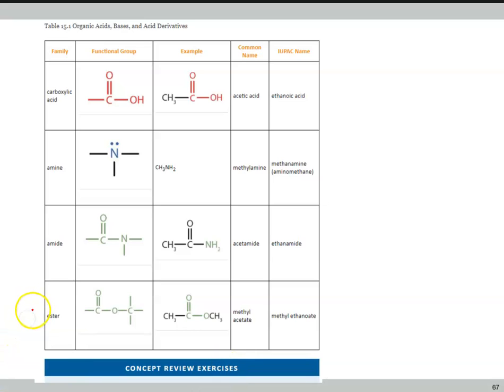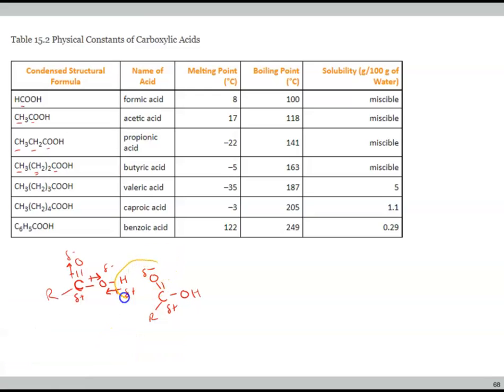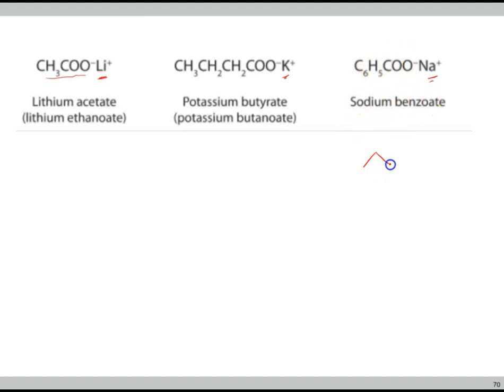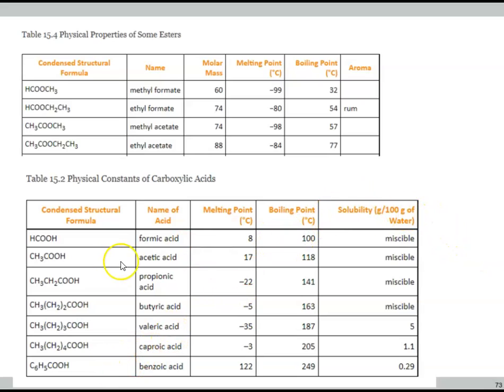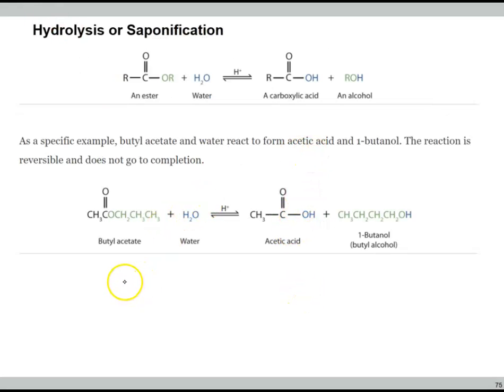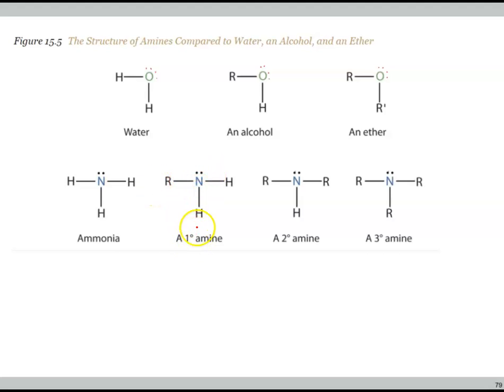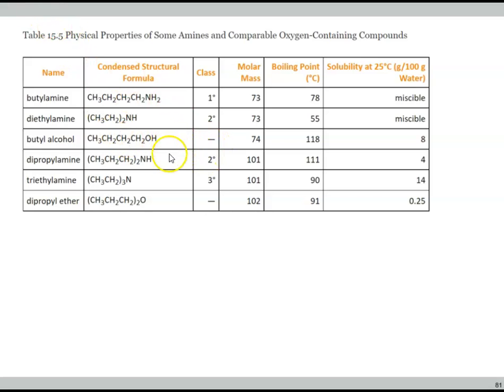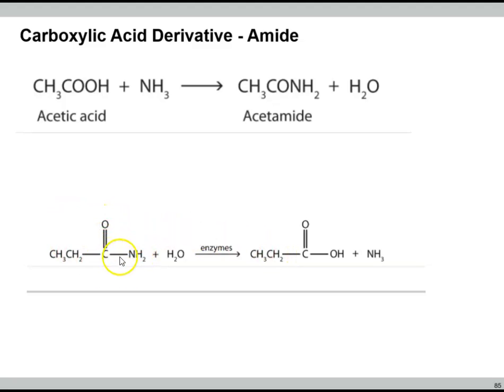Functional Groups - Acids & Bases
Introduction to functional groups - or groups of atoms within a molecule that have unique properties - for a general, organic, and biochemistry course.